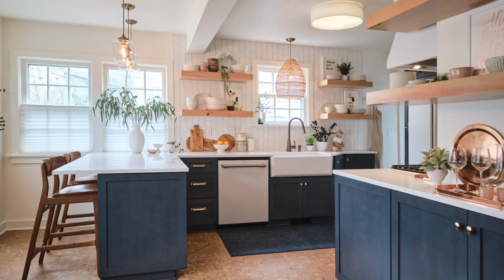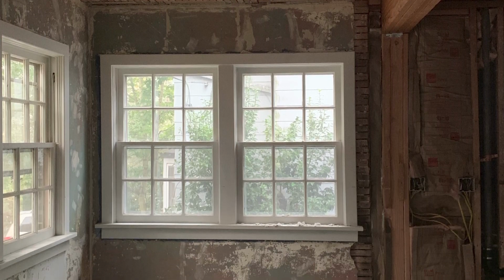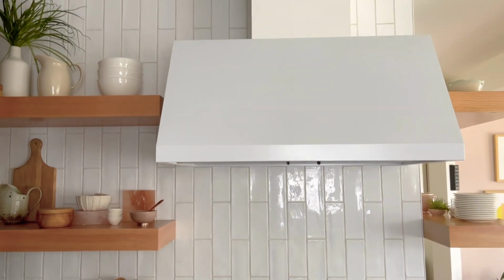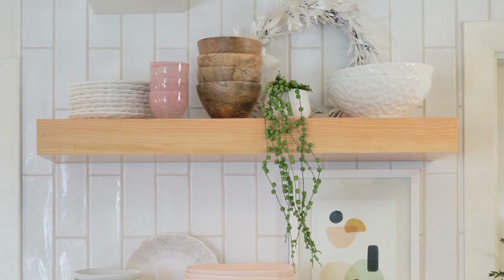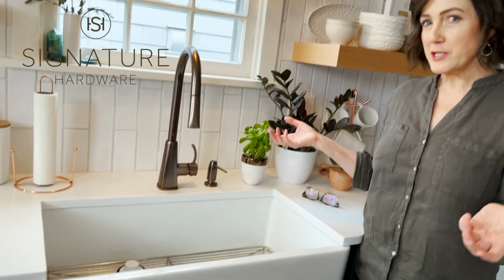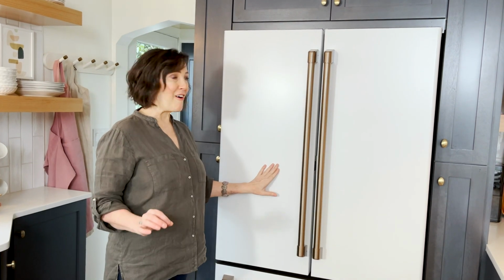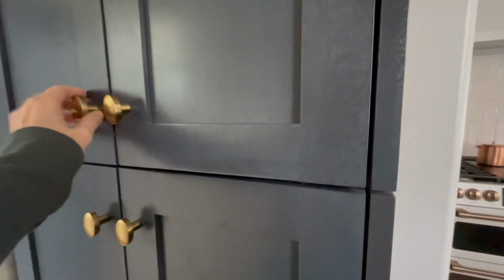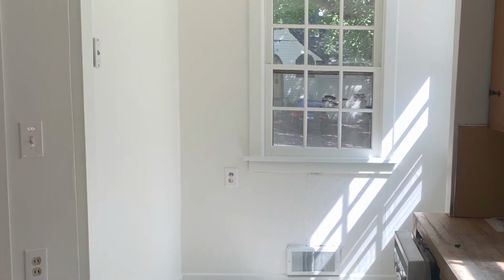The Willow House | Kitchen Tour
Join me on a tour of my new kitchen and get inspiration for your own kitchen remodel or update! See the full post with product details

Materials provided by Signature Hardware.

Love DIY? Join our craft community!